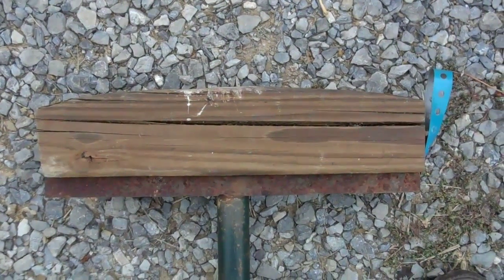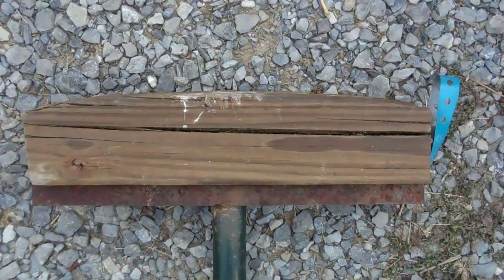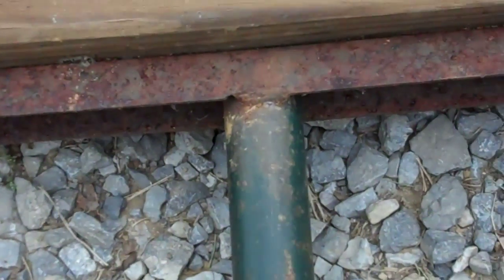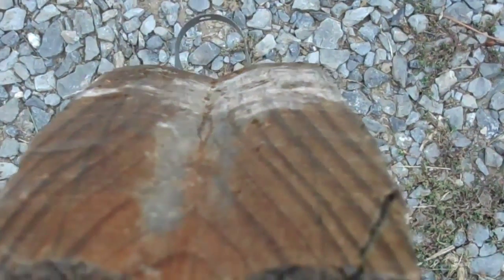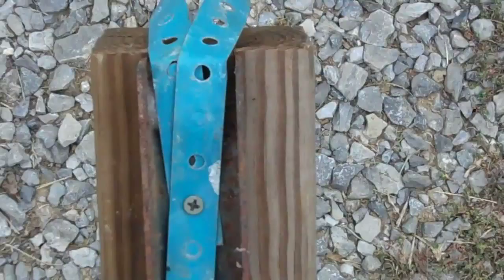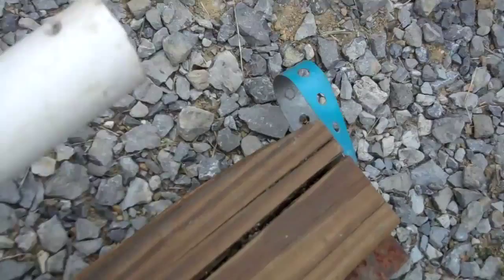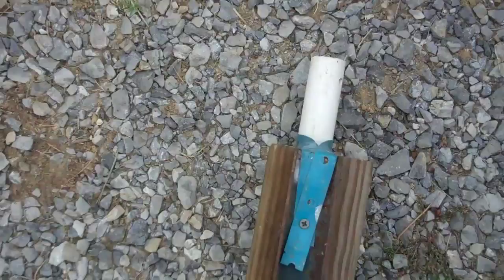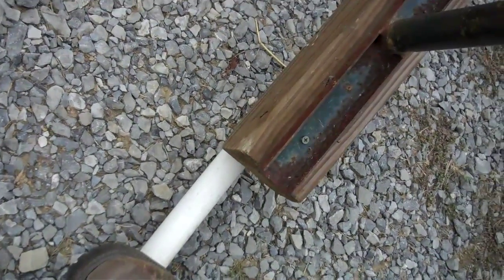Hoop House Pipe Bender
Home made pipe bender for fabricating hoops for a high tunnel